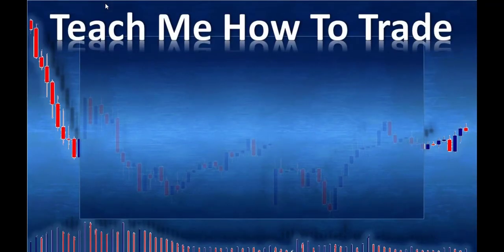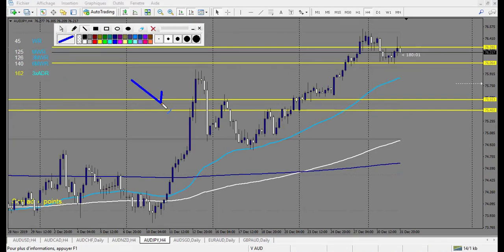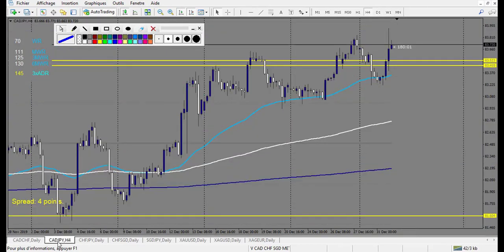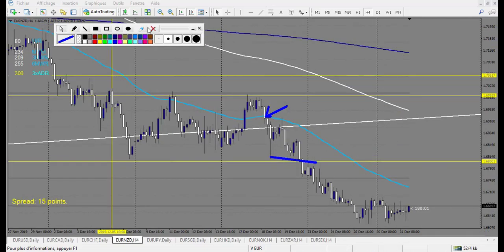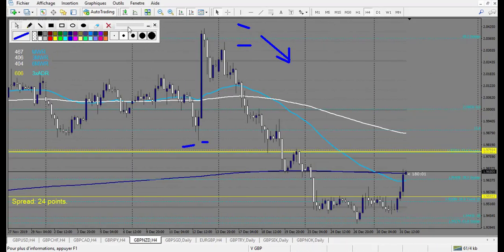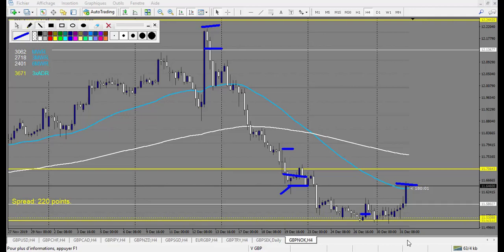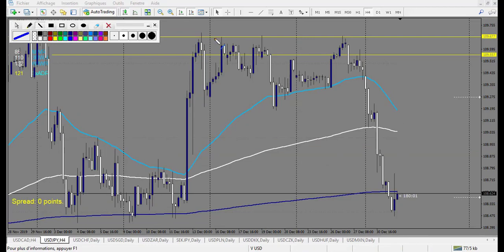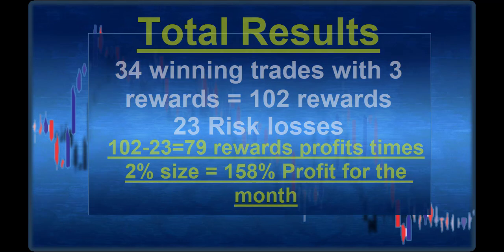Forex Trades review of the V shape daily levels of support and resistance 158 % profit 1 month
1/ Trading journal and plan , Meditations, vizualisations, compound trading money management,
2/ Support and resistance lesson, probabilities computations, Volume at price explanation,
3/ Correlation trading, Horizontal congestion zone, triangles channels
4/ Price action trend definition, Fibonacci explanation hidden most powerfull levels and confluence, Moving averages
5/ Price Action course in depht: Angle and lenght analysis, Depht of the movements, Momentum, single candlestick analysis and combinaison of 2  ,
6/ Forex higher TF price action trend following strategy
7/ News trading principles
8/ MM method big money cycles and how to profit from it
9/ Income generator strategy combined with MM method
10/ Simplified Income generator strategy
11/ Last Strategy with tight SL and reward up to 10 times your risk
12/ Trend line strategy
13/ Creative vizualisation techniques to change your mind into accepting to make a lot of money
forex trading
forex strategy
forex millionaire
forex for beginners
forex introduction
forex lifestyle
swing trading
forex signals
forex trades review
forex profit